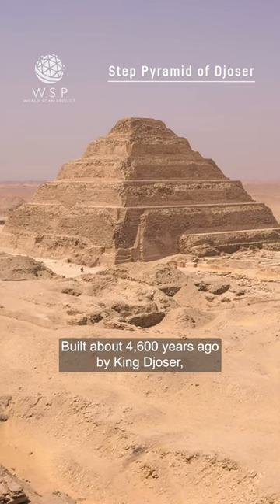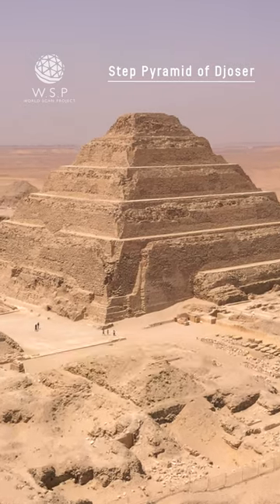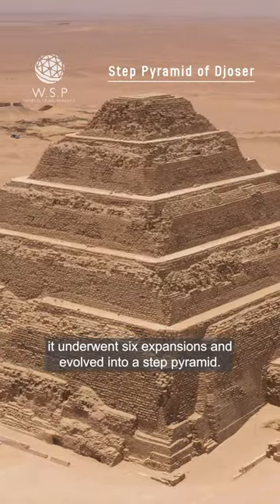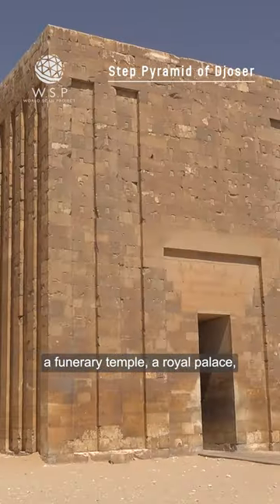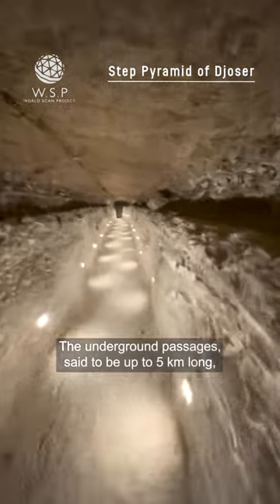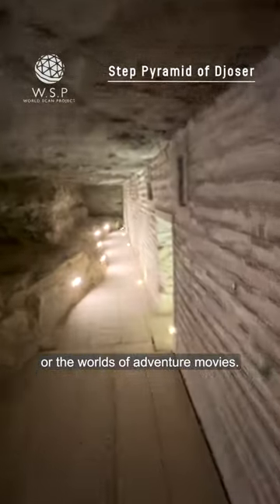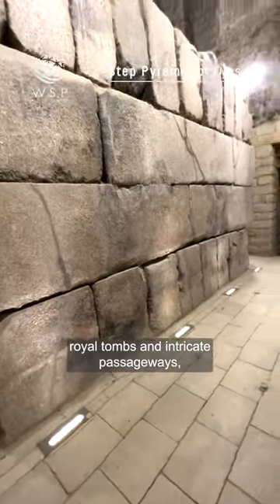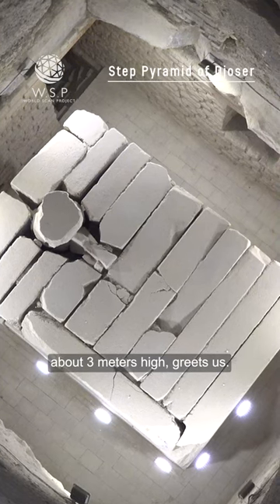Step Pyramid of Djoser in 1 minute / WORLD SCAN PROJECT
Step Pyramid of Djoser / WORLD SCAN PROJECT

Built about 4,600 years ago by King Djoser, this pyramid is located about 30 km south of Cairo, in Saqqara, and stands at a height of about 62 meters.
Originally begun as a rectangular mastaba tomb, it underwent six expansions and evolved into a step pyramid.

▶Visit here for more information about us！

World Scan Project uses drones to create 3D scans of historical ruins and heritage sites around the world from the sky. Since 2018, World Scan Project has used state-of-the-art technologies and drones to conduct multiple surveys in Egypt. Valuable images are preserved for future generations and used to educate people about the importance of protecting our irreplaceable heritage.
We hope to use the power of technology to re-discover the value of Egypt and contribute to the people of the world from both academic and entertainment perspectives.